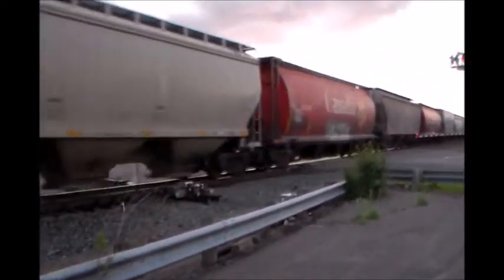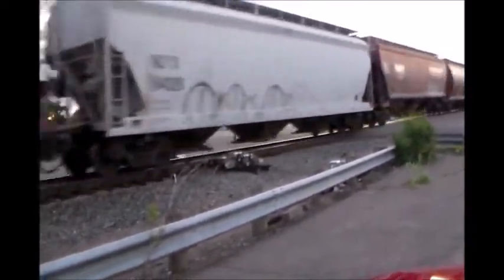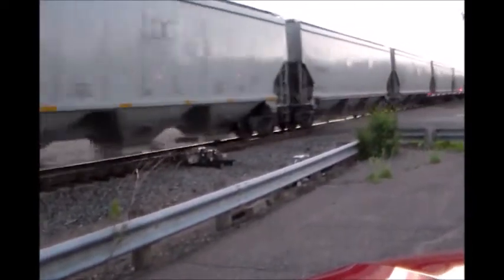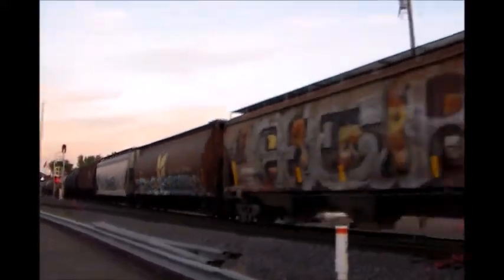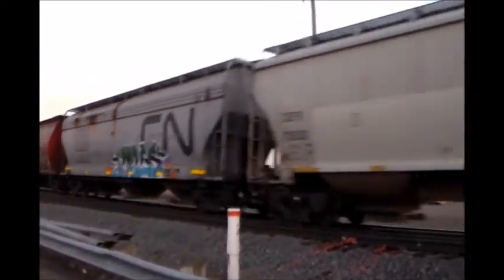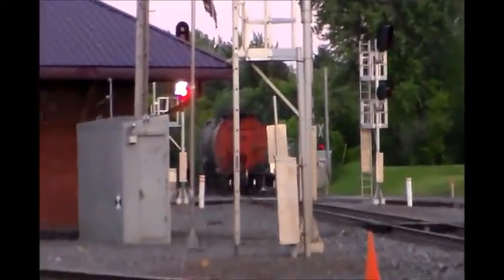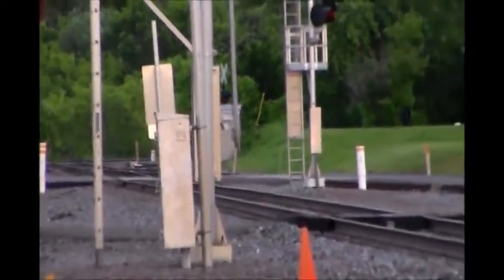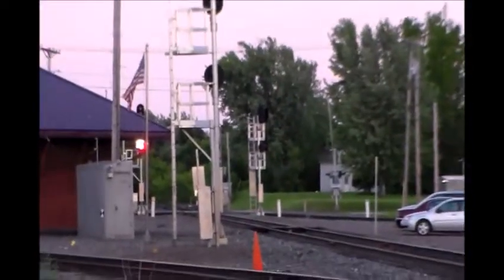CN 3281 M342 in Ladysmith on 6-10-20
Welcome back to the channel folks. Another quick video lined up for you. Had a SB manifest of M342 make the roll by with another brand new Tier 4 and a new Tier 4 Credit ES44 was in the consist that evening and I was quite impressed of that.